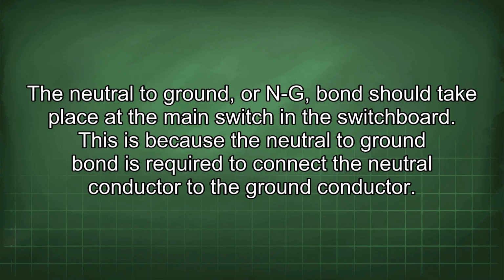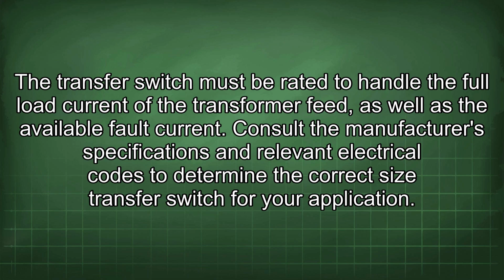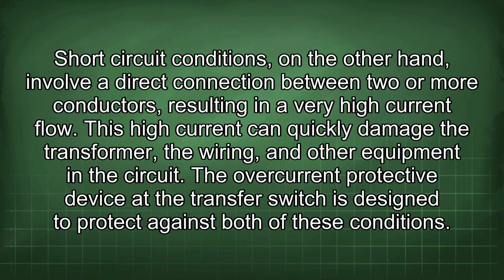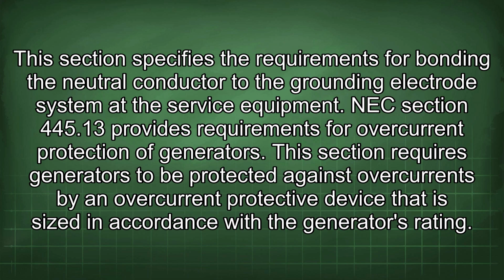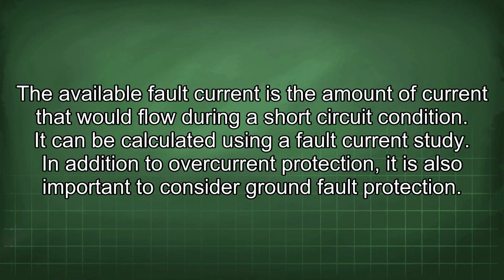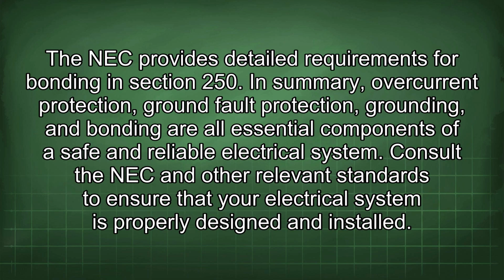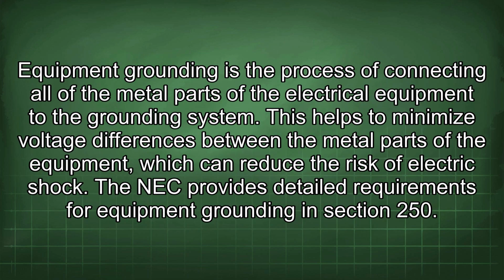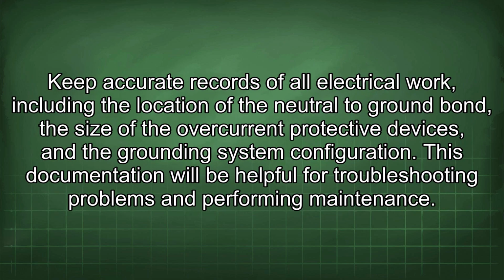Transfer Switch OCPD and Neutral-Ground Bond Explained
Learn about overcurrent protection for transfer switches fed by transformers. Understand the correct location for the neutral-ground bond in your system. Ensure safe and code-compliant power distribution.